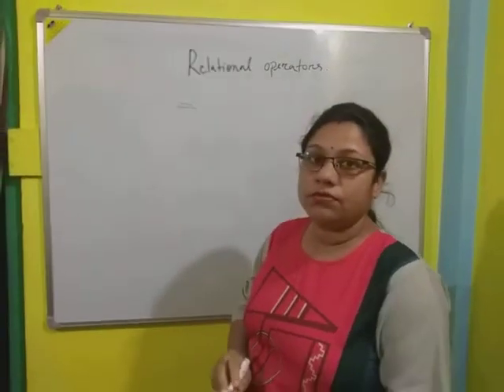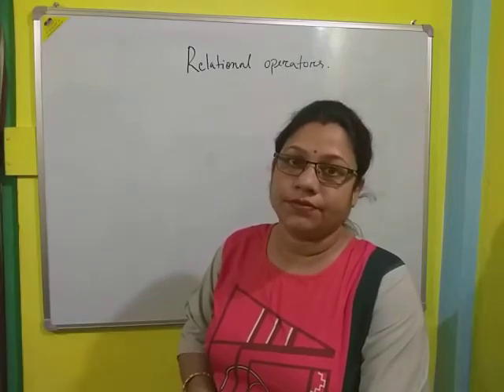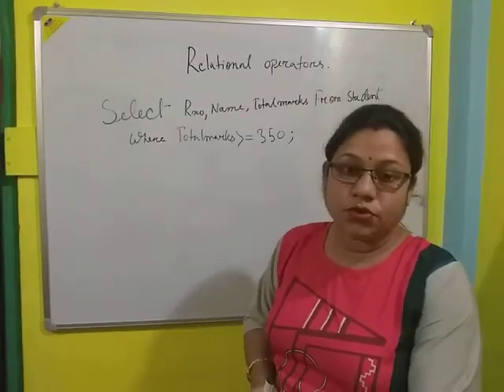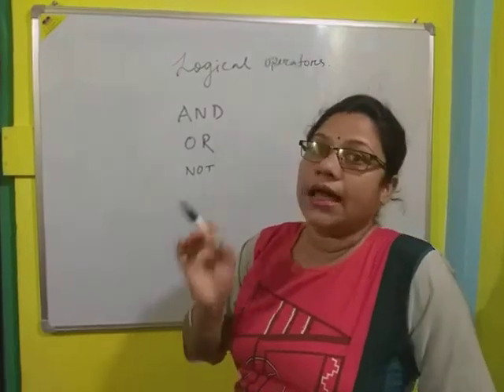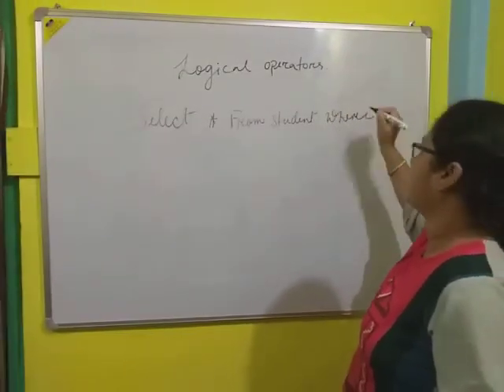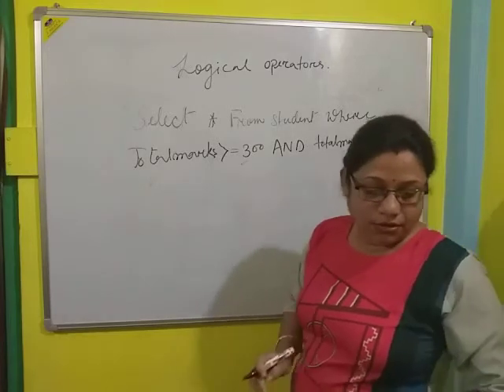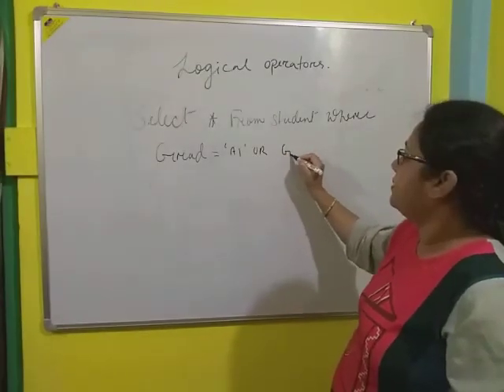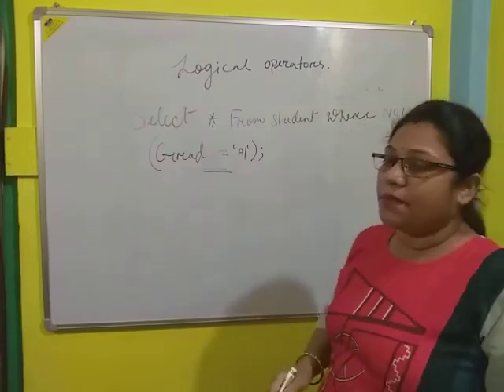Class-X Computer (Session-22)